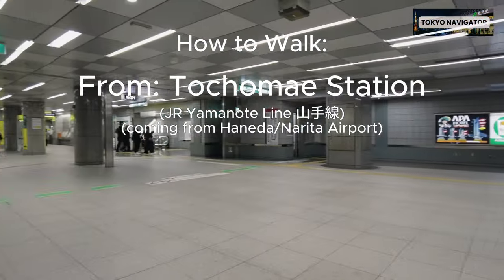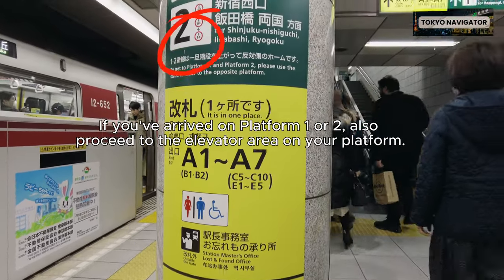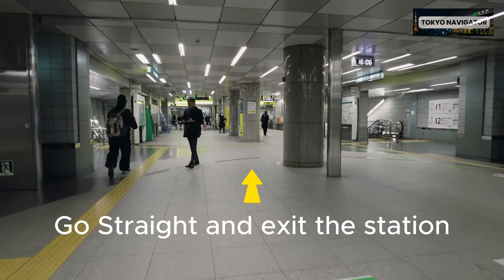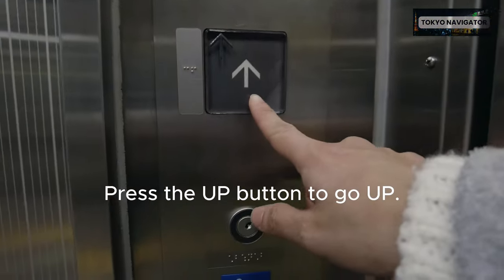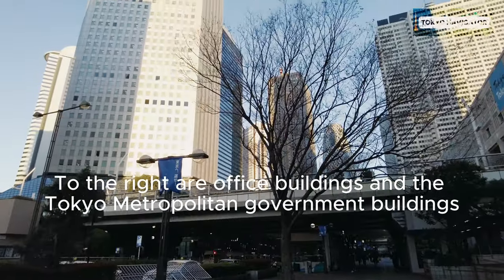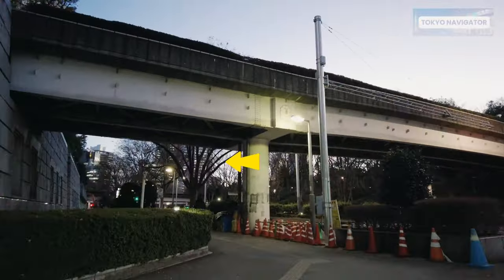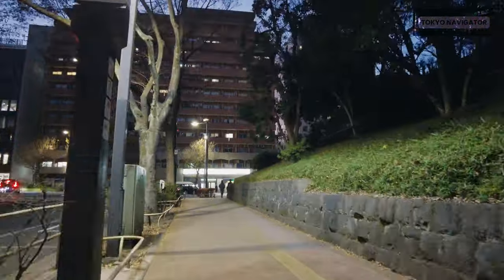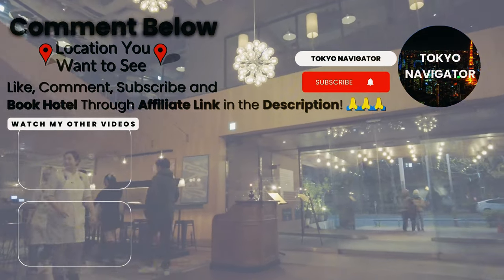Fastest Path The Knot Tokyo Shinjuku Hotel from Tochomae Station from Haneda Narita Airport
Purchase Print on Demand T-shirts Here (LOW PRICES, SHIP WORLDWIDE 🌏 by PRINTIFY, still adding to the collection):

How to Walk to The Knot Tokyo Shinjuku Hotel from Tochomae Station, Tokyo Japan
(with elevator & above ground path)

Address: 4 Chome-31-1 Nishishinjuku, Shinjuku City, Tokyo 160-0023, Japan

0:00 Introduction & Preview - The Knot Tokyo Shinjuku Hotel
0:28 Start from Tochomae station Platform 4
00:34 Turn Left and go to the elevator
02:06 Go Straight and exit the station
02:14 Note: Exits are in yellow color in Japan. We will turn LEFT and go for the A4 exit with elevator.
02:40 Here's the station office where you can get souvenirs.
03:25 Press the UP button to go up. Press the 1 button to go to the street level.
03:51 Tip: Across the street is the Hyatt Regency Tokyo Hotel.
04:27 Let's look at the map. We are here and we need to Turn LEFT at the intersection, then Turn RIGHT at the next intersection to get to the hotel.
04:58 Across the street is the Shinjuku Chuo Park. You can see cherry blossoms/sakura there in the spring!
05:23 You might notice there are some homeless people in the area. They keep to themselves and are respectful and will not ask you for money.
05:48 Remember to keep left in Japan.
06:15 Here's The Knot Tokyo Shinjuku! Good job! You made it!
06:32 Check in at the reception and get a business card for taxis or emergencies.
06:39 Tip: you can get the Pasmo Passport on sale for 1500yen (Was 2,000yen, Now On Sale for 1,500yen(as of October 2023)! Waiving 500 yen issuing fee!)
Valid for 28 days but works just like regular PASMO card. Get Exclusive Discounts on the Tokyo Metro Day Pass with it. Pay with it anywhere. Highly Recommend!

07:01 If you found this video helpful, please like, comment, subscribe and book your hotel through the affiliate link in the description! Thanks for watching!

Note: Subtitles/Closed Captions are translated from English subtitles to multiple languages. There may be errors in those languages.
Note: Please understand we present the information as accurately as possible at the time of the video, but there could be changes/updates since the video.